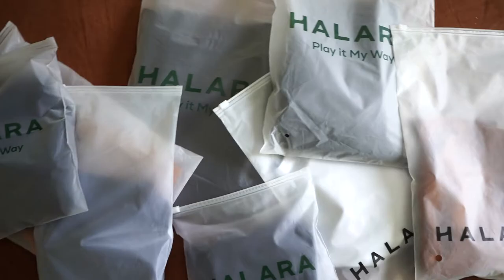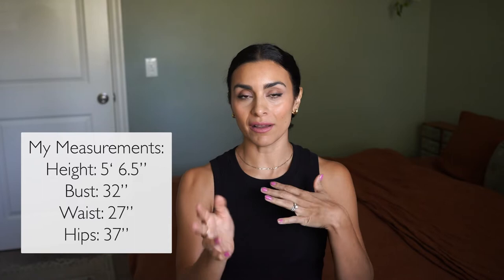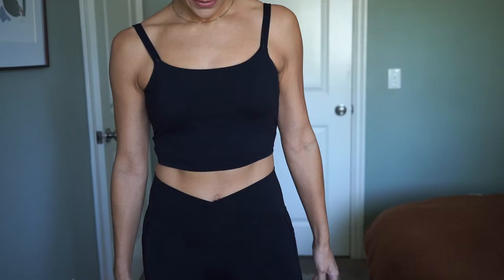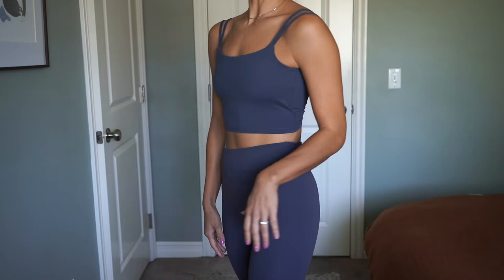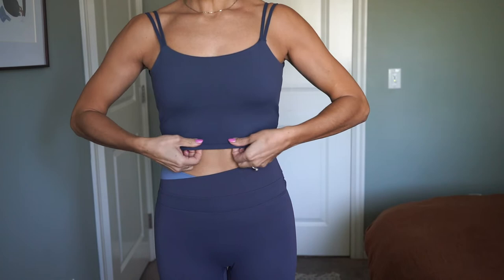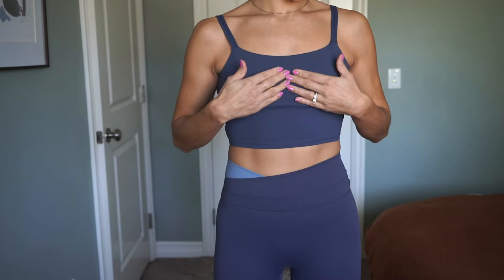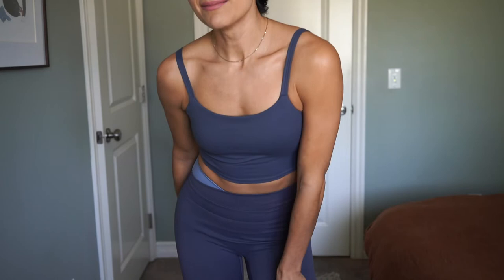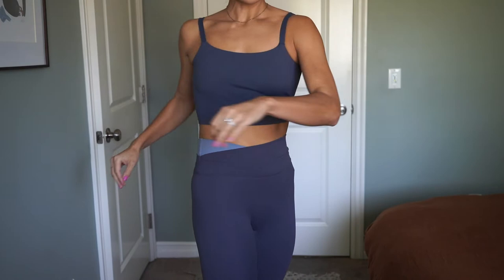HALARA ACTIVEWEAR TRY ON HAUL | Honest Review of Tops & Bottoms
Hang out with me while I take you through my honest review of HALARA Activewear! This is my very first time trying out Halara Tops and Bottoms, so I will be giving you my first reaction and review of what I got! Halara has so many affordable activewear items that are super comfortable & versatile, I can't wait to try out more!

Cloudful® 2.0 Crossover Pocket Plain Leggings
Black-S(7/8)

In My Feels Cloudful® Crossover Color Block 7/8 Leggings
Windward Blue-S

Mid Rise Drawstring Multi Pockets Casual Cargo Joggers
Black-S

High Waisted Back Pocket Plain Slight Flare Leggings
Black-S(regular)

Cloudful® Crossover Hem Cropped Sports Top
Black-S

It is strongly recommend that you consult with your physician before beginning any exercise program.

You should understand that when participating in any exercise or exercise program, there is the possibility of physical injury. If you engage in this exercise or exercise program, you agree that you do so at your own risk, are voluntarily participating in these activities, assume all risk of injury to yourself, and agree to release and discharge TESSA REYES BENZ from any and all claims or causes of action, known or unknown, arising out of TESSA REYES BENZ's negligence.

💛Tessa